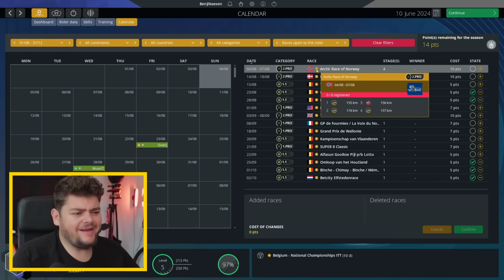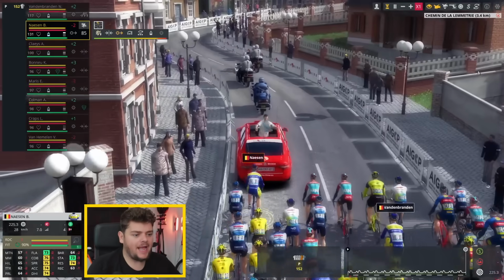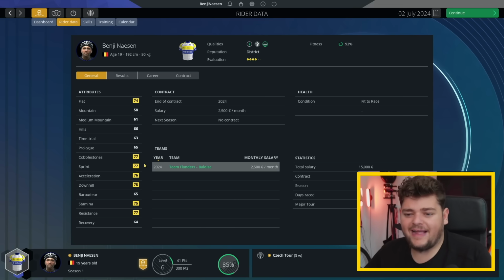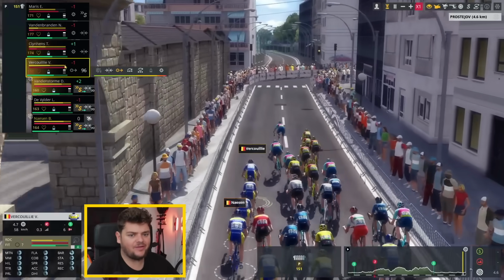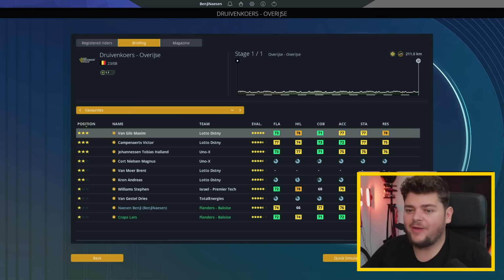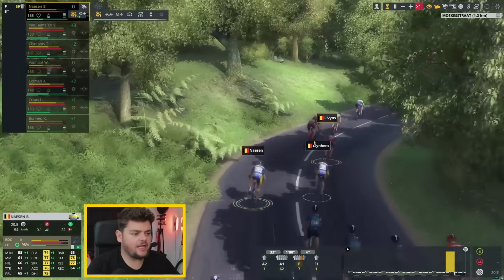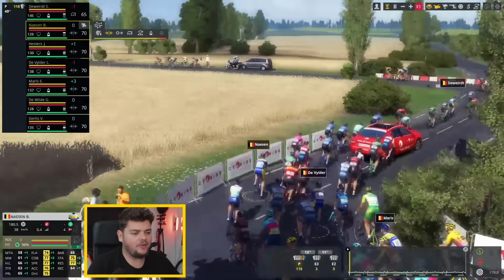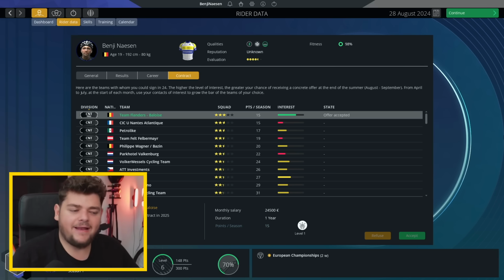NEW CONTRACT! #5 - Pro Cycling Manager 2024 - Pro Cyclist Mode